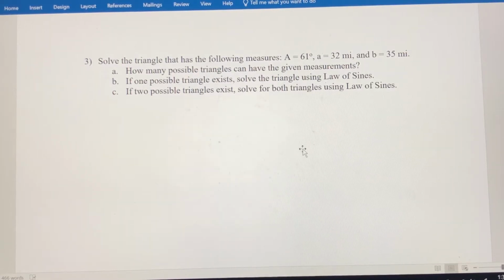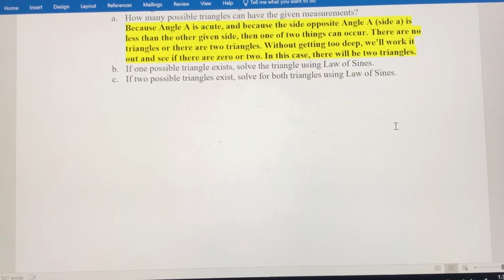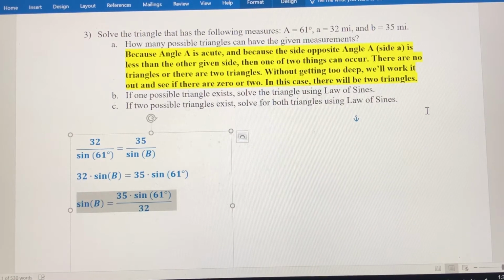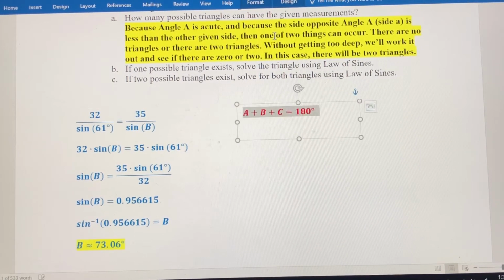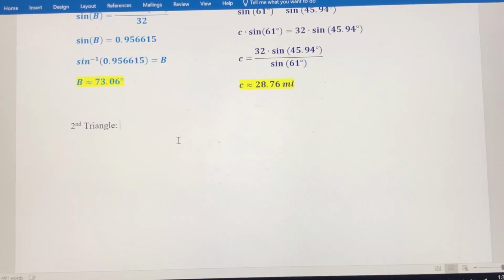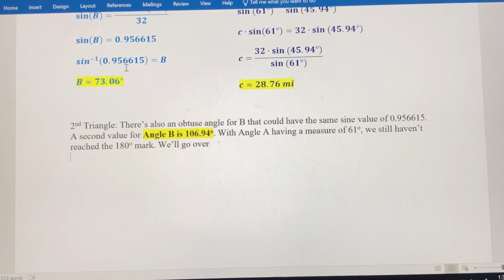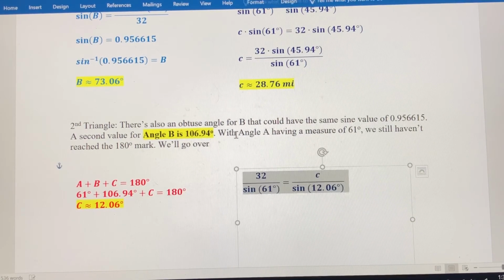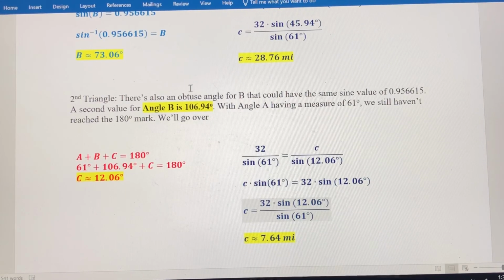Law of Sines - Ambiguous Case - Part 2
Part 2 has an example where two triangles satisfy the given information.